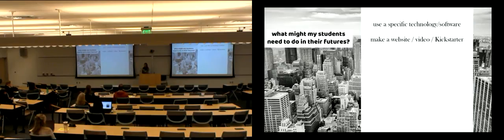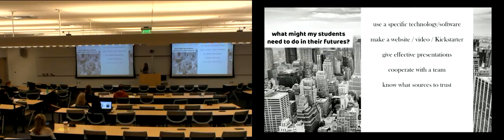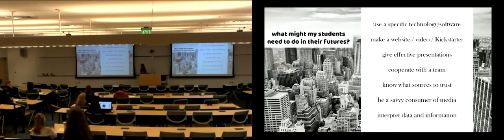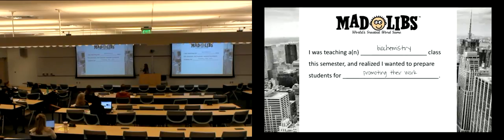CU Online Spring Symposium - Creative Technology Commons